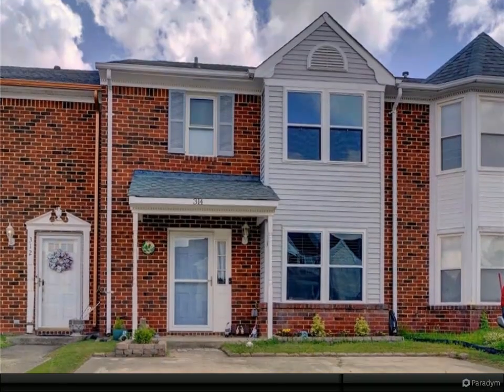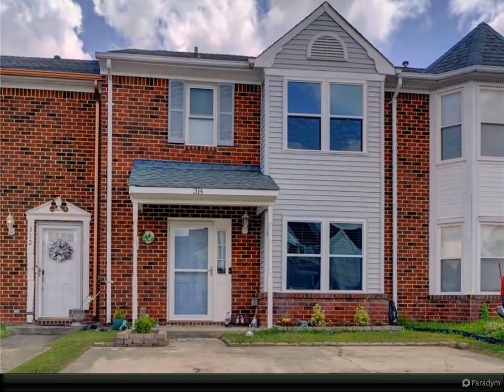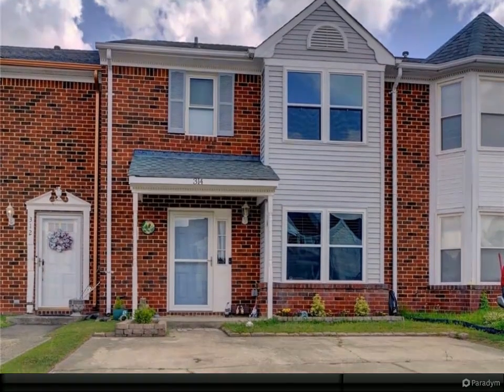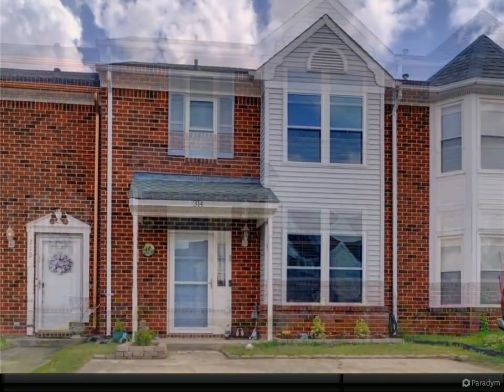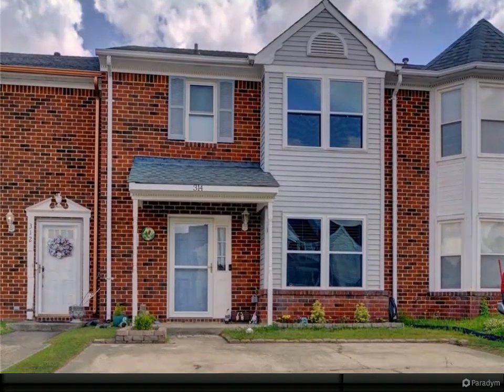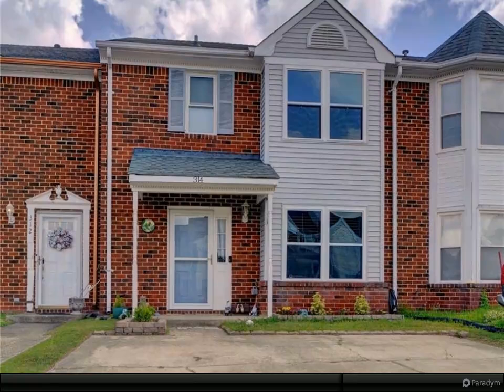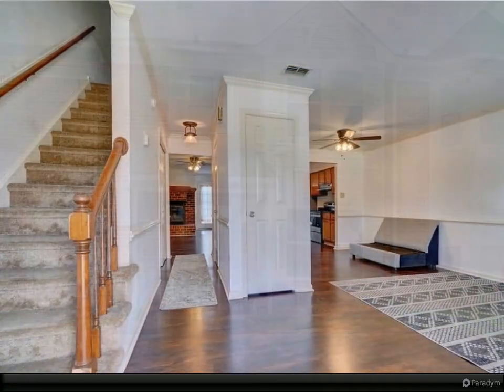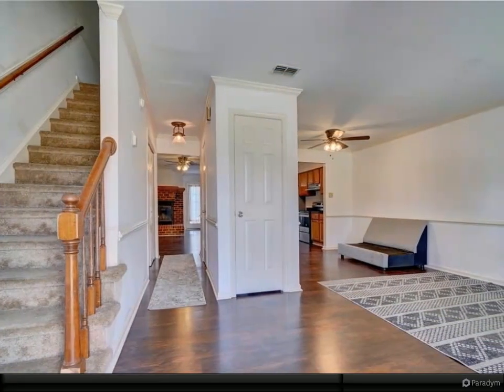Homes for Sale - 314 Fairfax Terrace, Chesapeake, VA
2 full bath, 1 half bath